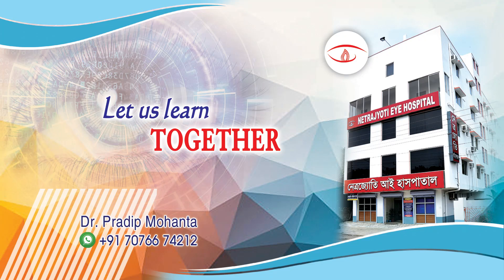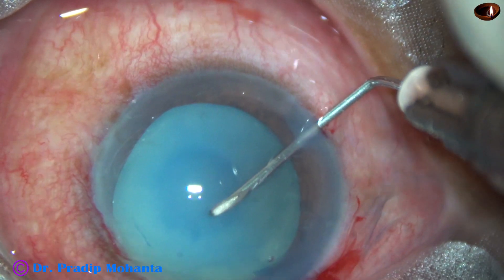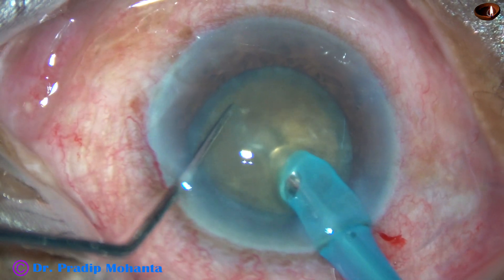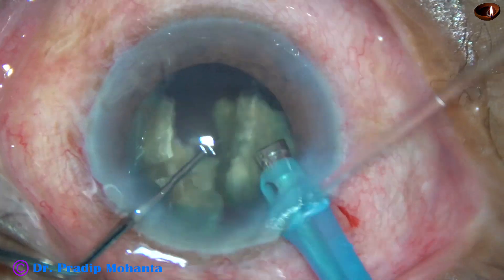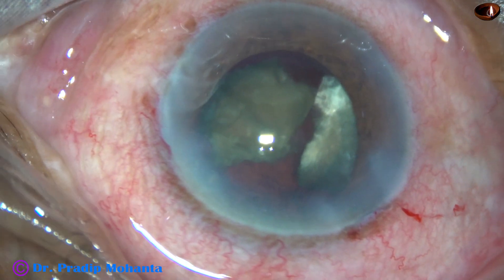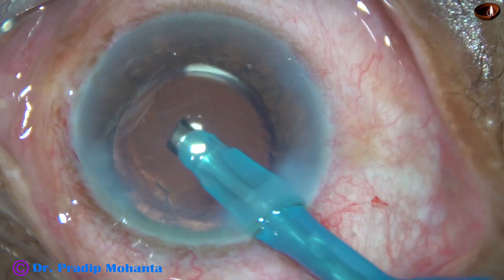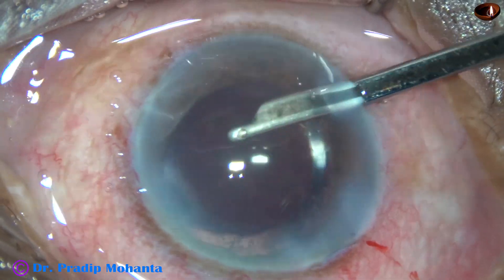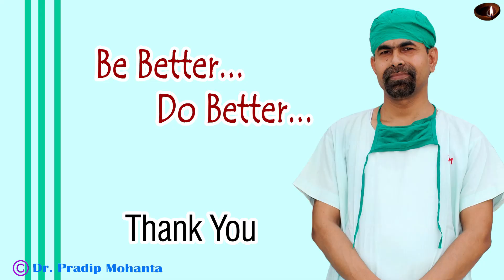"Bevel-down Submarine Chop" and 'IOL Scaffold' for a Morgagnian cataract- Pradip Mohanta 17 Nov 2020